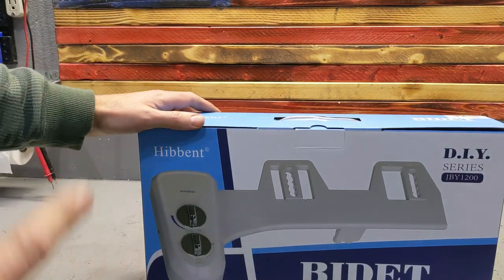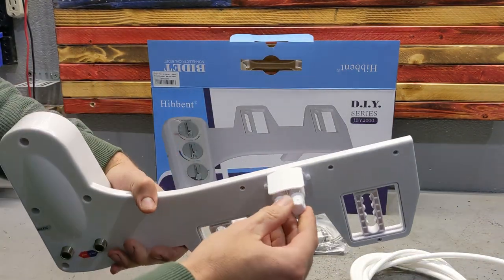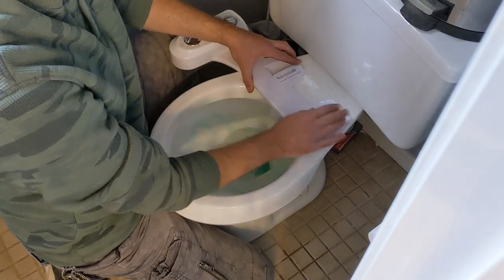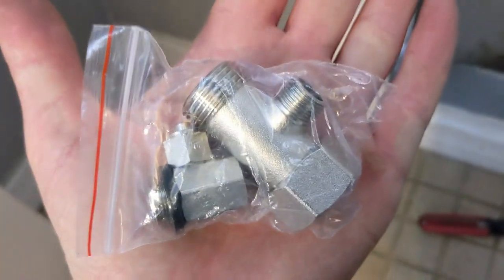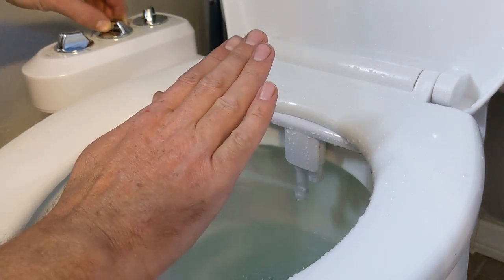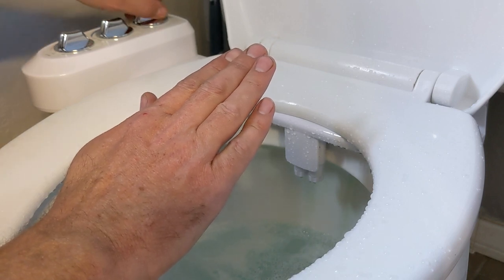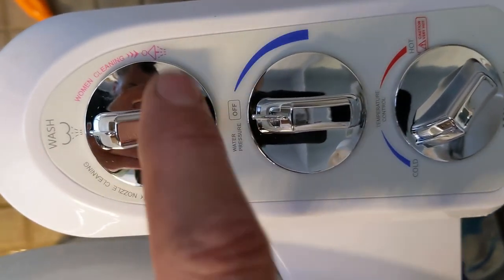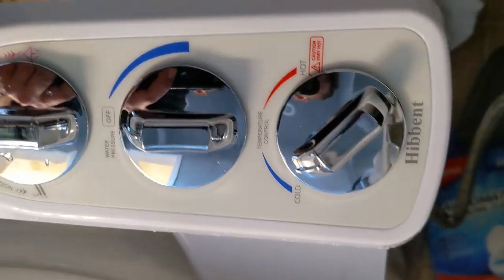Yes, you need this! Best Toilet Seat Bidet with Self Cleaning Dual Nozzle by Hibbent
Exact Product link as seen in this video